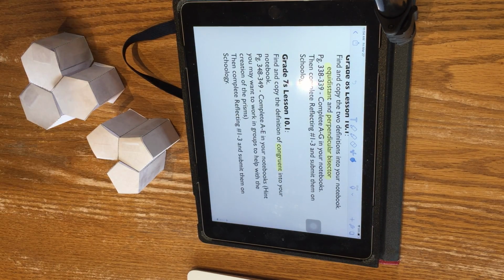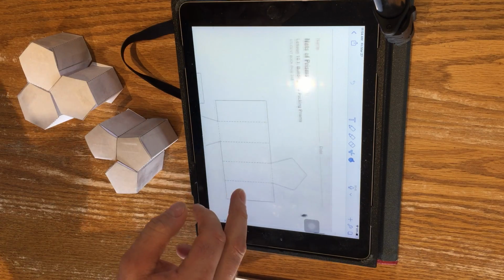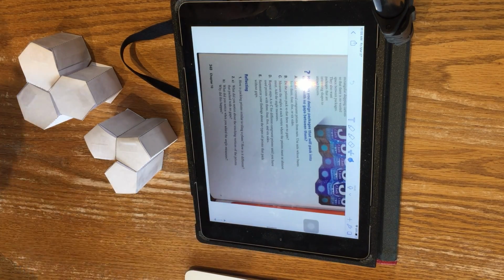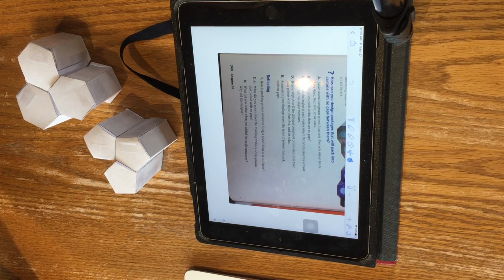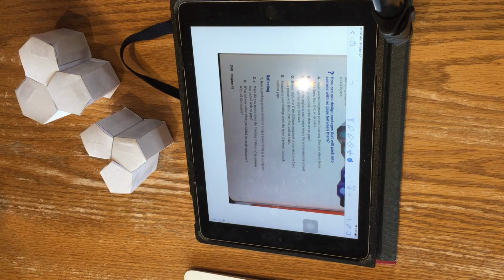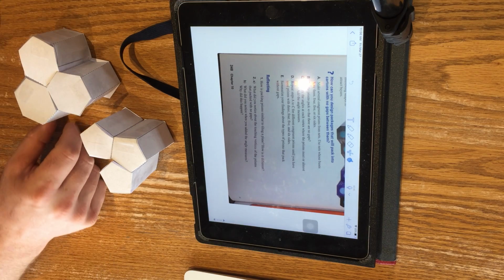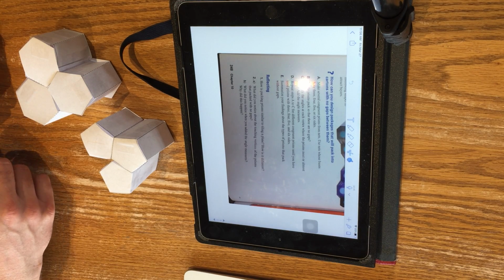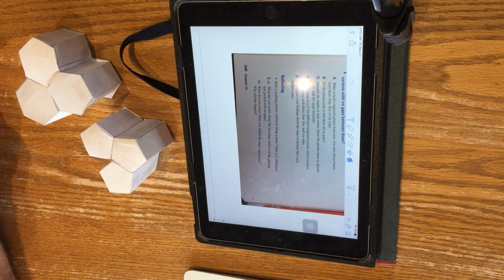Gr 7 Tutorial